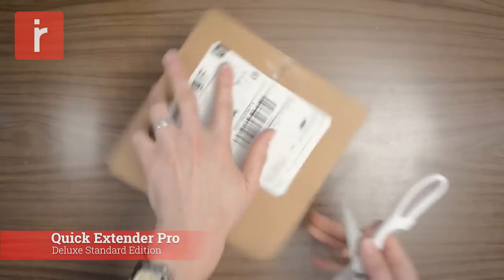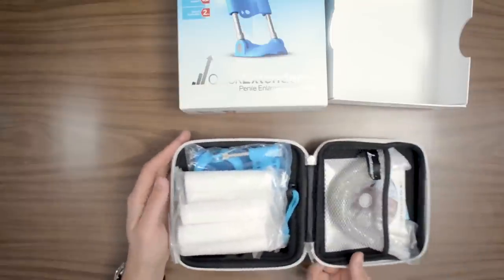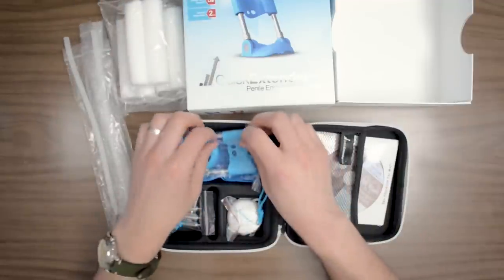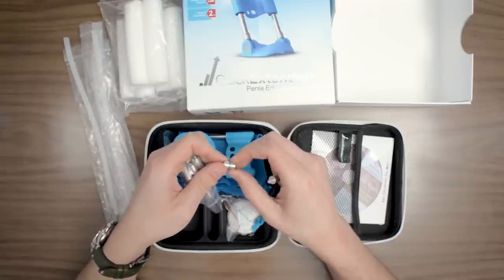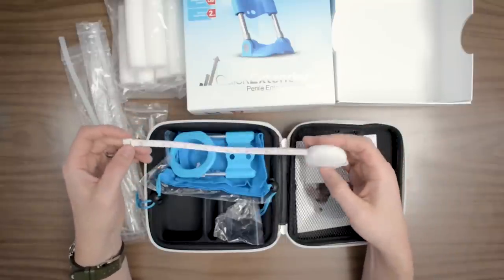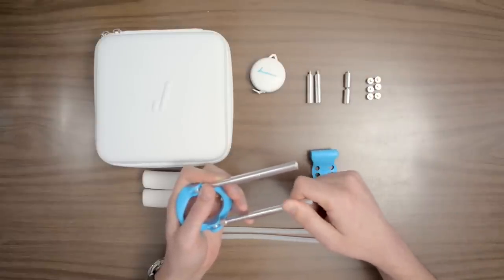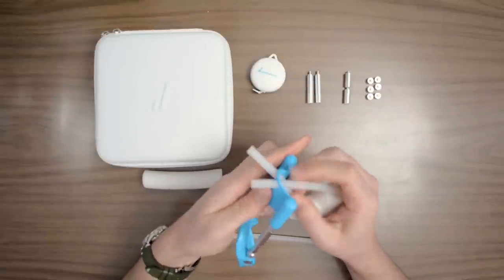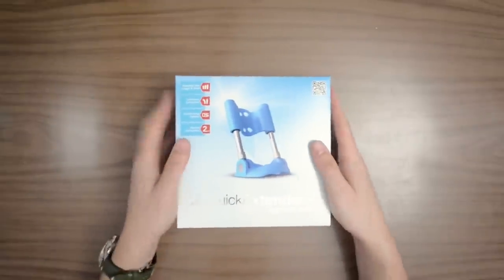Quick Extender Pro Deluxe Standard Edition - Unboxing and Assembly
In this video, we walk you through the unboxing and assembly process of the Quick Extender Pro Deluxe Standard Edition penis extender so you know what to expect when placing your order.

About Innerbody:
We are a team of researchers, scientists, and medical professionals who aim to provide objective, science-based information and advice to help our readers make health-related decisions and enjoy a healthier, happier lifestyle.